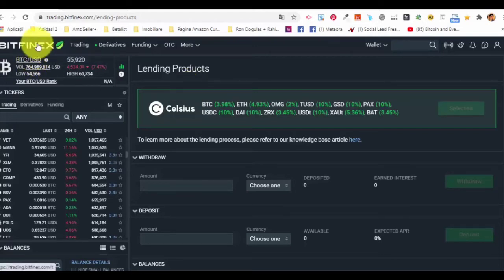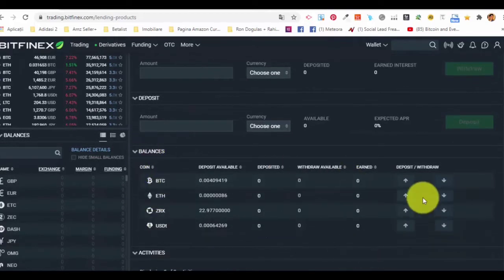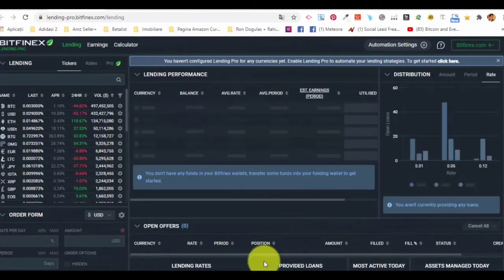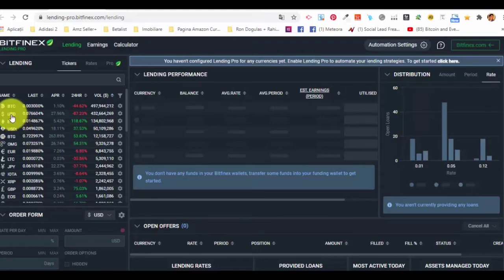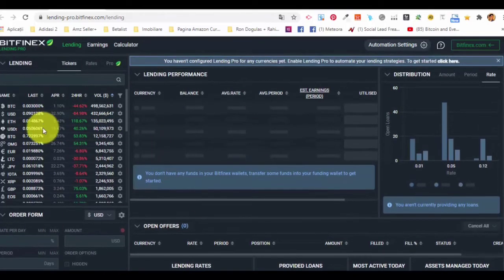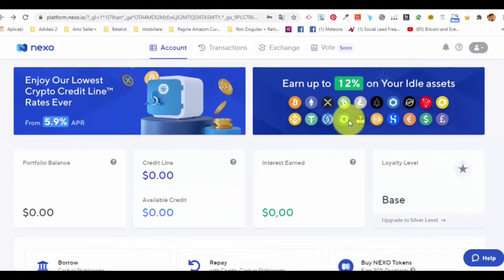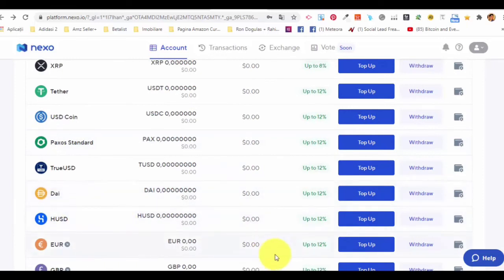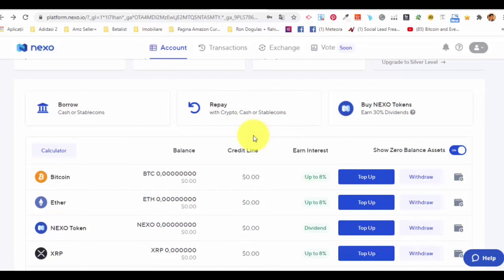new crypto loot today | Bitcoin course | how to earn money online for students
In this video. we have covered news from across the Globe. Watch this video and keep yourself updated. Latest Crypto updates latest Crypto News. Cryptocurrency news today Crypto news today Bitcoin news today in Hindi.
Special courses for digital marketing free
Tips for how to earn money online in digital

Related Keywords 👍👍👍👍👍👍👍👍👍
new crypto loot today
crypto loot today
how to earn money from clickbank
5roi global withdrawal update
crypto
how to earn money online for students
new crypto loot
new crypto loot offer today

New Crypto Loot
New Crypto Loot Instant Payment
Instant Crypto Loot
New Instant Payment Crypto Loot
Crypto Loot
New Crypto Airdrop Instant Payment
Real Trick
SM Tech YT
Bindas Trick
Super Earning
Paise Wale Babaji
Crypto Bharat
Technical Fantasy